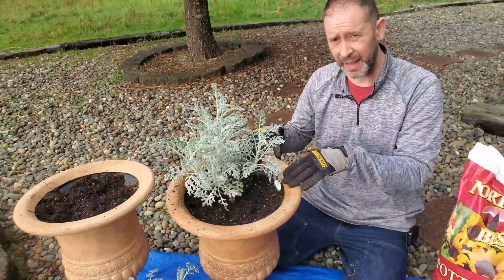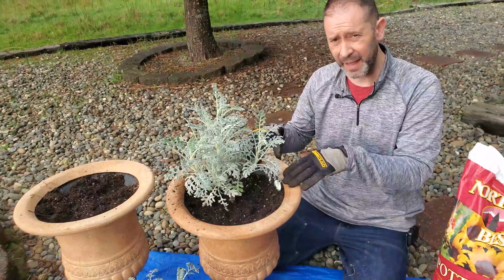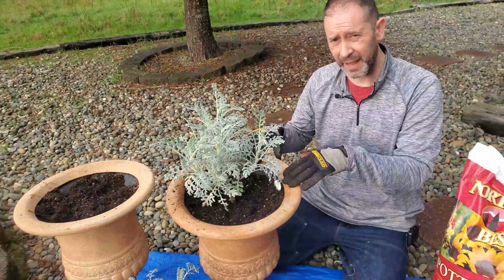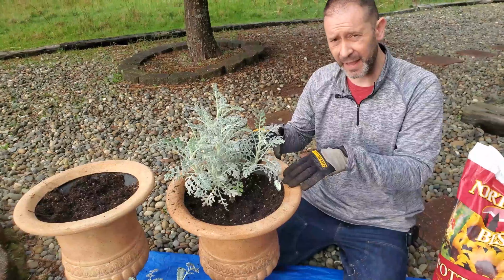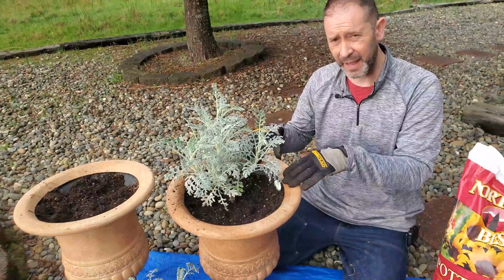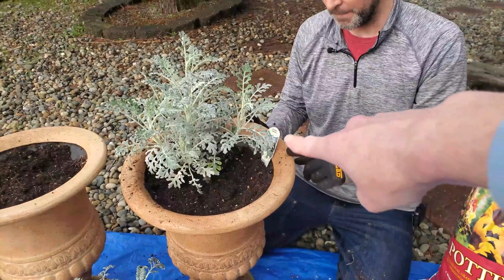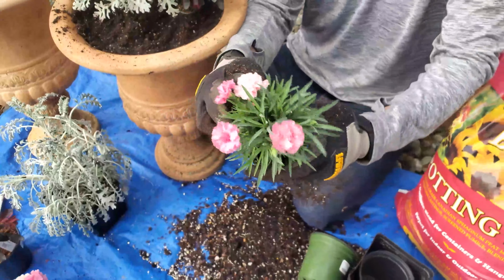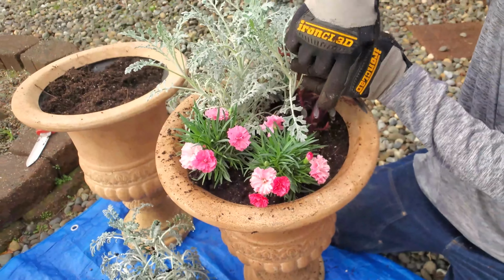Planting Deer-resistant Flower Containers 🌿🦌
Since we are currently living in an area with roaming deer, on today's video we'll show you the beautiful plants we chose for these two containers, how to plant them, and tips for breaking up their roots before planting, among other things. 🦌

Definitely let us know below if you have any questions about deer-resistant plants or anything else in this video. 👍

CHAPTERS IN THIS VIDEO:
Intro 0:00
Deer-resistant plant intro 1:06
Choosing deer-resistant plants 2:50
Container planting tips & tools 4:45
Wrap-up 18:59

🌷 Our book: "The First-time Gardener: Growing Plants and Flowers" is available!

🌱 Make seed sowing, thinning, and transplanting so much easier with our garden tool, The Little Dibby! Check out all 6 of the colors available and grab yours today!

🌱 Need to order seeds or bulbs? We've partnered with Eden Brothers to give you a 15% coupon to use on your entire purchase!

PRODUCT LIST FROM THIS VIDEO:
Corona ClassicCUT 1" pruning shears
Corona ClassicCUT 3/4" pruning shears
Corona Long Straight Snips

Spoken Garden was created by Sean and Allison, a husband and wife team, who want to teach you and help you become a better gardener. We'll help you build your confidence in garden care and strengthen your plant care knowledge so that you can improve your skills. Learn about growing plants and flowers in our new book published by Cool Springs Press, "The First-time Gardener: Growing Plants and Flowers," available on Amazon or wherever you buy your books online. We feature several live garden classes on Amphy.com our website (spokengarden.com), two different podcasts, the Spoken Garden Blog, and this YouTube channel.